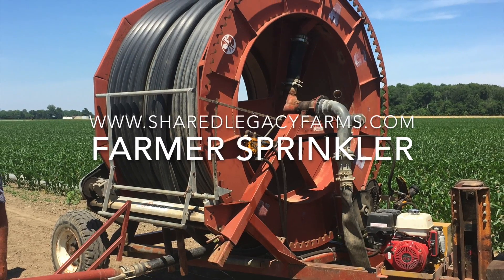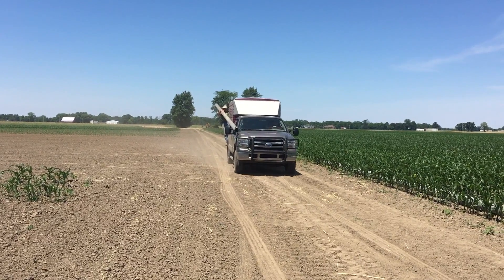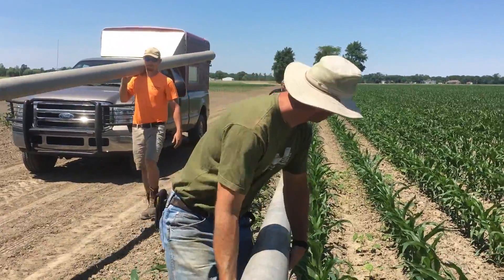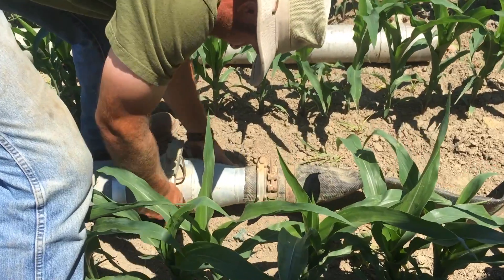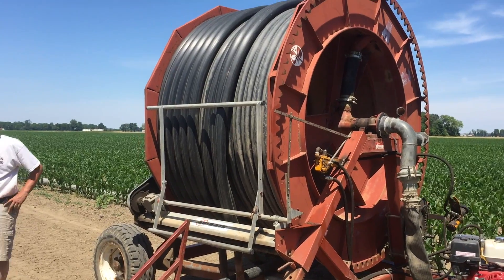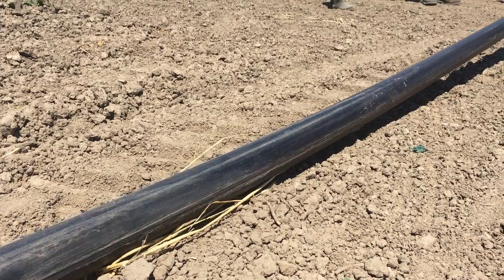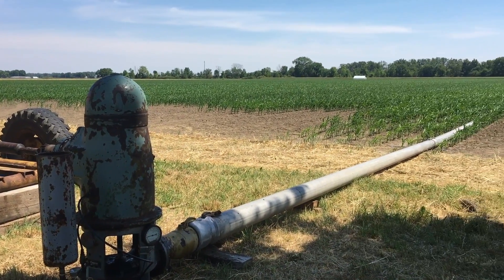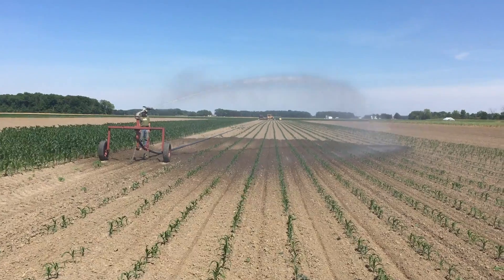How an Irrigation Wheel Works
How does a farmer water a giant field? One way is to use a giant sprinkler called an irrigation wheel. See how our farm sets up this system.